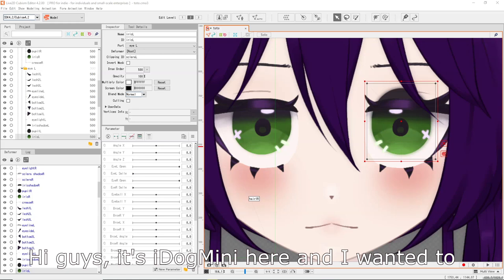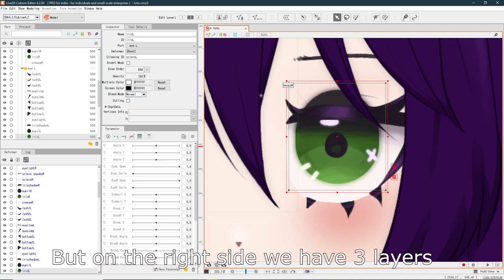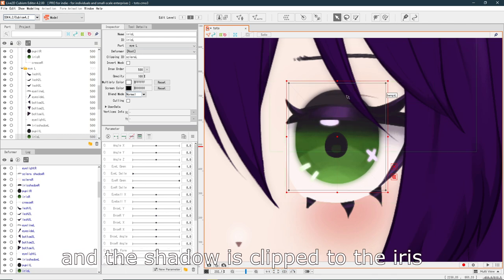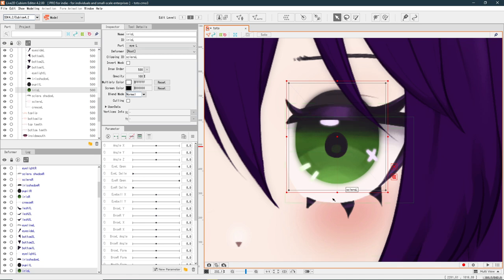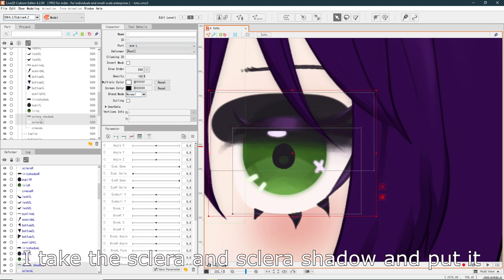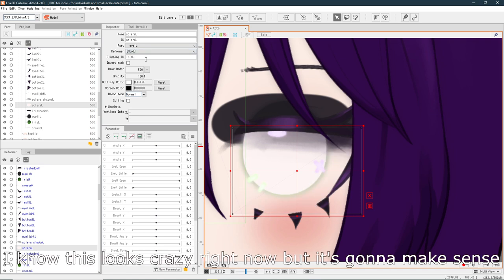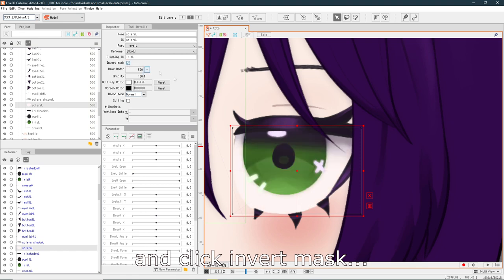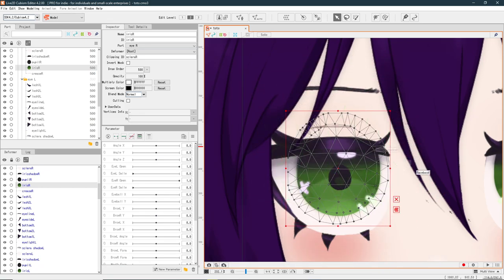LIVE2D | Tutorial | Double Clipping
A quick little tutorial on how to double clip items in Live2D. This is useful if for example you have a shadow that you're trying to clip to your iris which is clipped to the sclera but it is causing it to behave strangely.
Thanks to the folks on the Live2D discord!